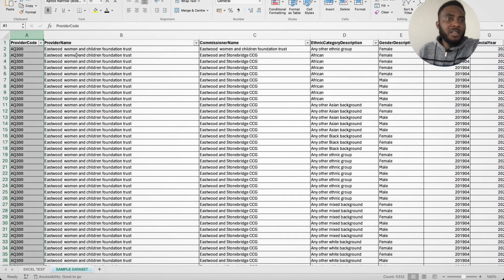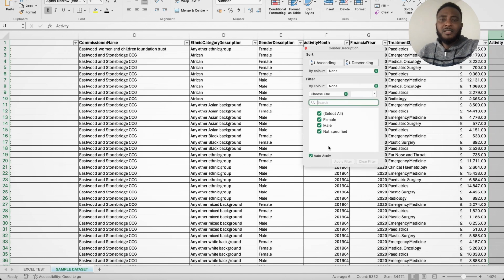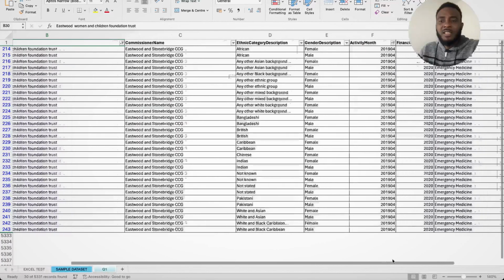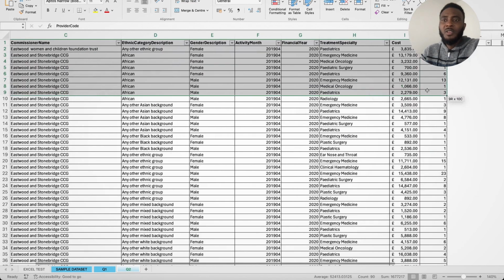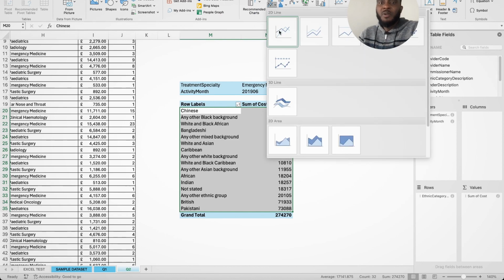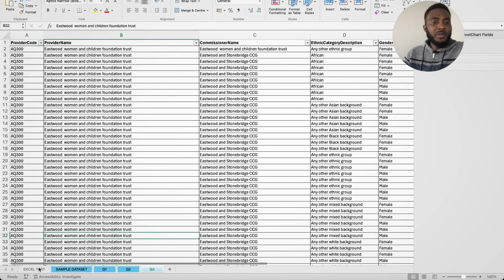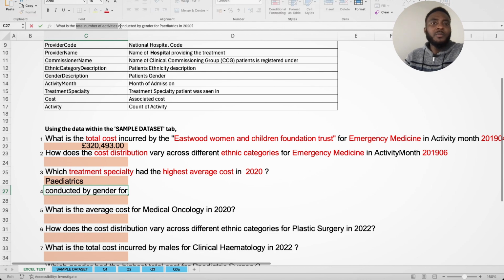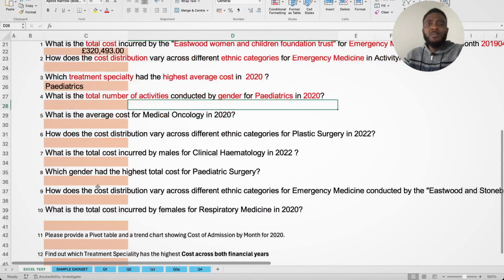How to Ace a Data Analyst Technical Interview : Microsoft Excel Solving Tutorial - Part 1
Join us in this comprehensive Excel tutorial where we tackle real-world healthcare data analysis, just like you would in a technical interview for a data analyst role. We'll walk through a healthcare dataset, applying key Excel functions and techniques to derive actionable insights.

In this video, we'll cover:

Cleaning and organizing the healthcare dataset for analysis
Exploring data trends and patterns using Excel functions
Calculating important metrics and KPIs relevant to healthcare analytics
Visualizing our findings with Excel charts and graphs
Bonus tips for optimizing your Excel workflow during interviews
Whether you're gearing up for a data analyst interview or simply honing your Excel skills, this tutorial is packed with practical knowledge to help you succeed. Follow along as we navigate through the intricacies of healthcare data analysis using Excel.